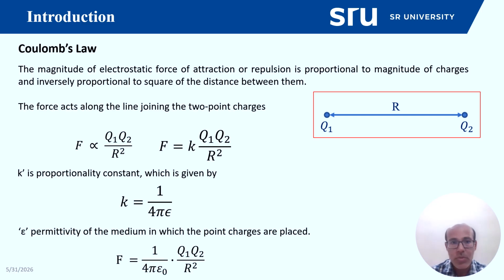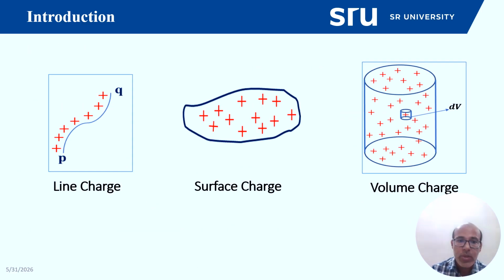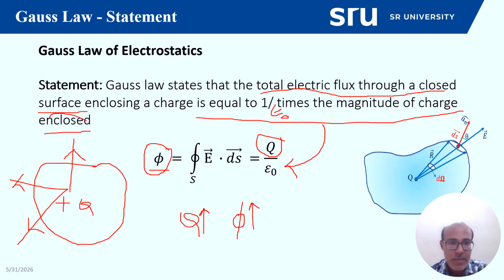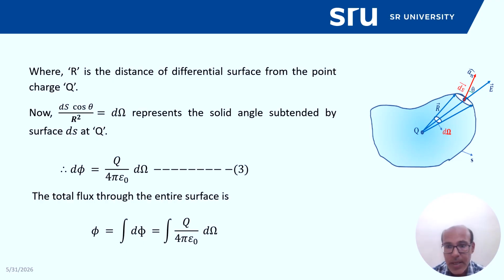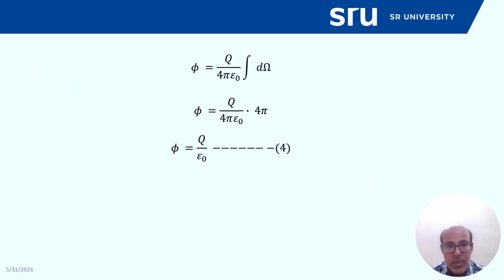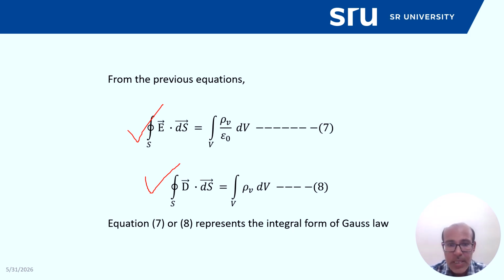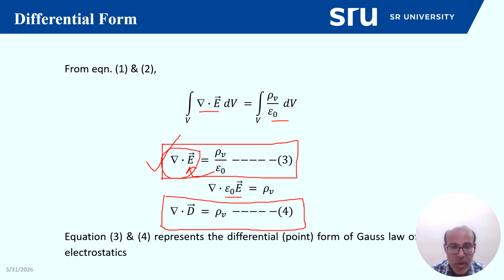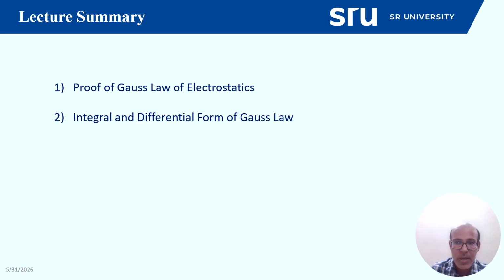Gauss Law Made Easy | Electric Flux and Proof Explained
In this video, you will learn Gauss’s Law of Electrostatics in a simple and structured way along with its mathematical proof. We start from the concept of electric flux and move step by step to derive Gauss’s Law and understand its physical significance.